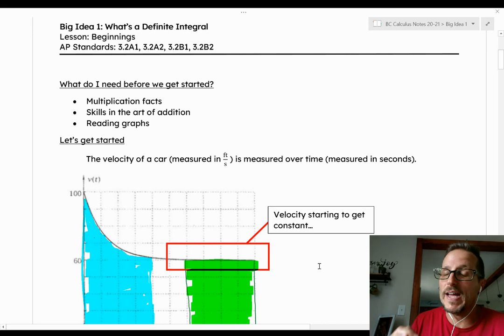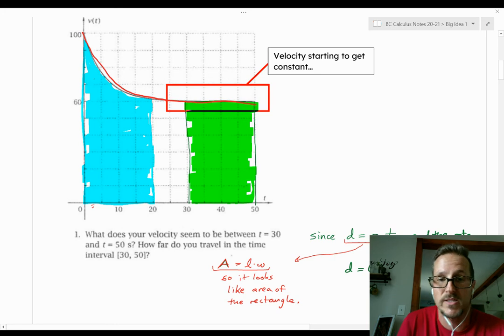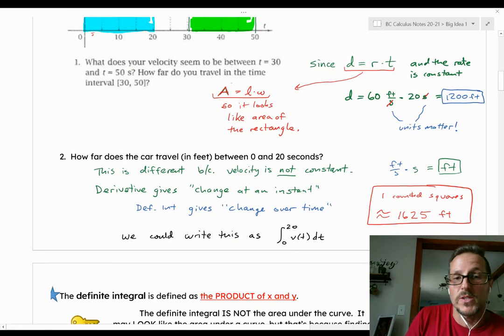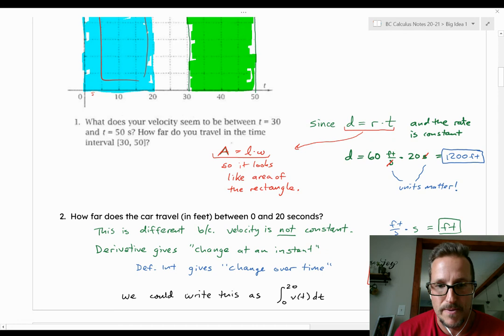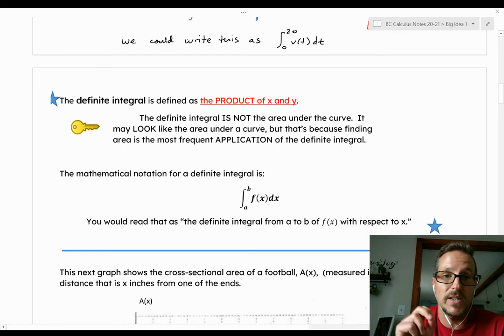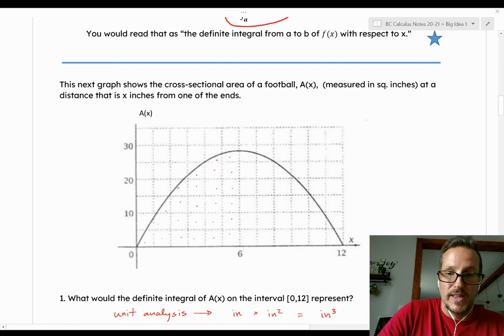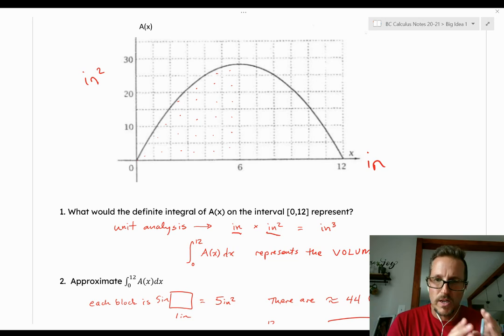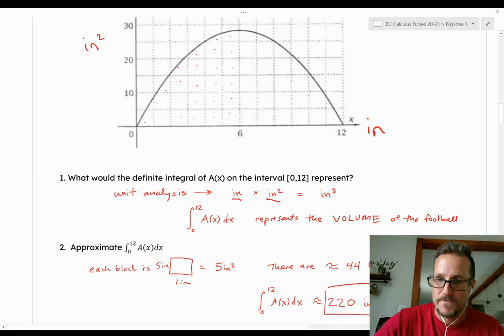Lesson: Beginnings of a Definite Integral